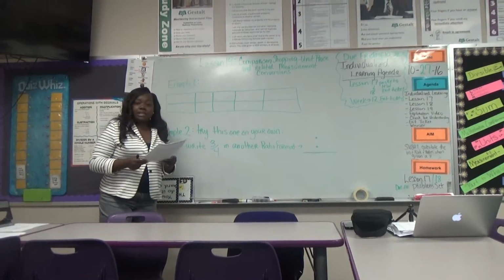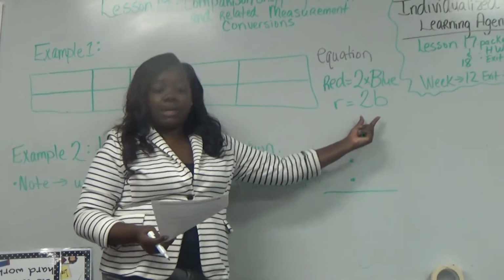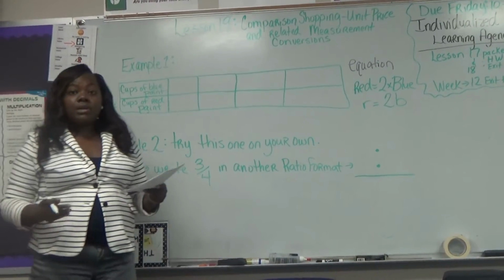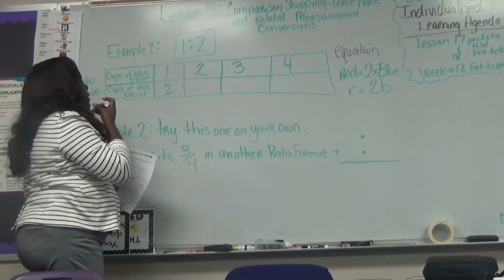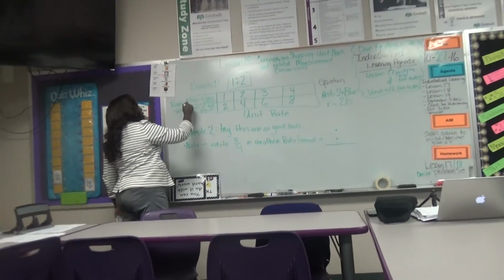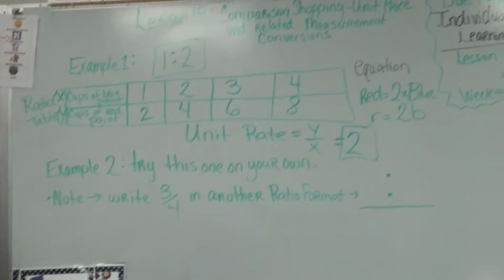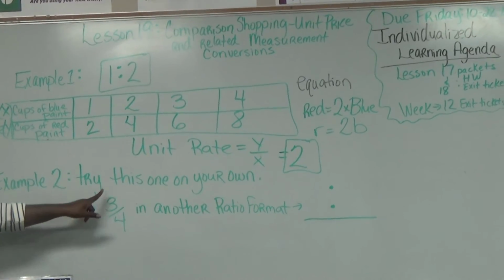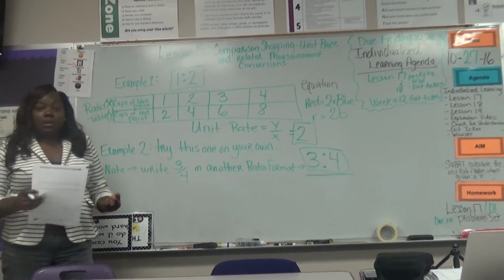lesson 19 example 1